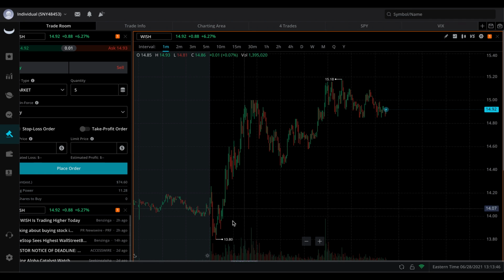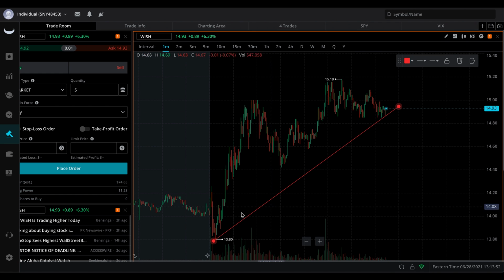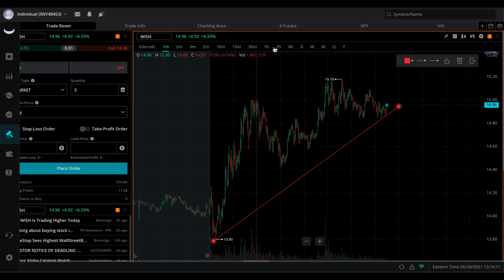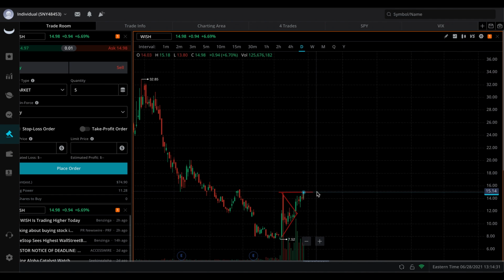shorts WISH STOCK ANLAYSIS!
you want your intro in the next video comment it down below.

Ignore:
BSQR BSQRStock BSQUARE bsquare HighBoi CERE premarket MovieRecap MRIN SPCE SPCESTOCK virgingalactics NNDM AMC WISH STOCK ZipTrader ANLAYSIS!